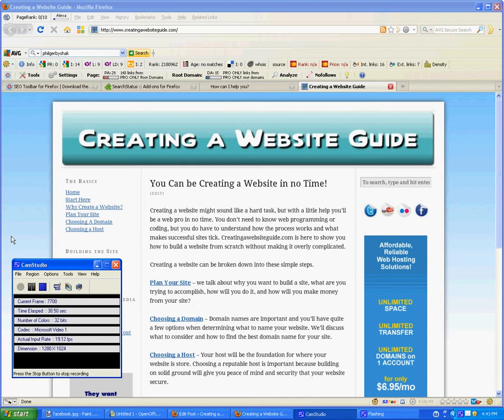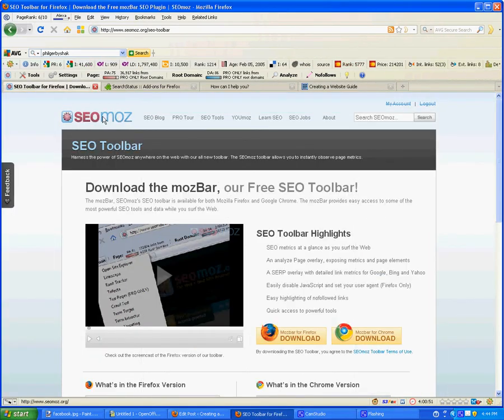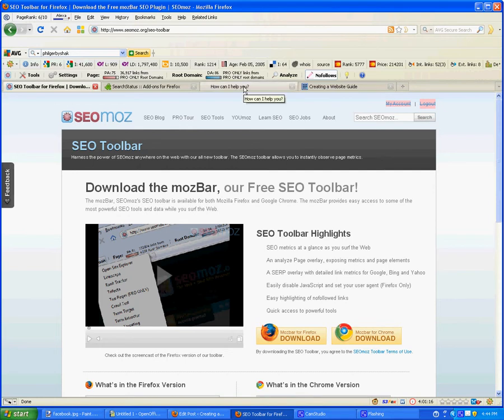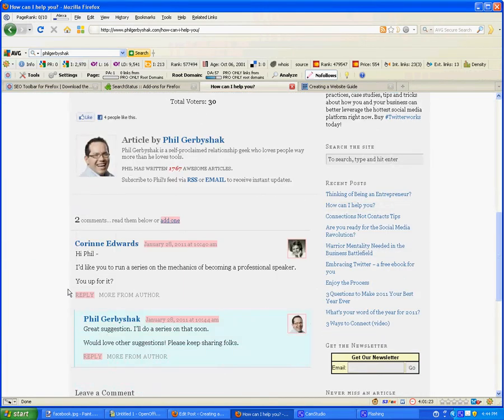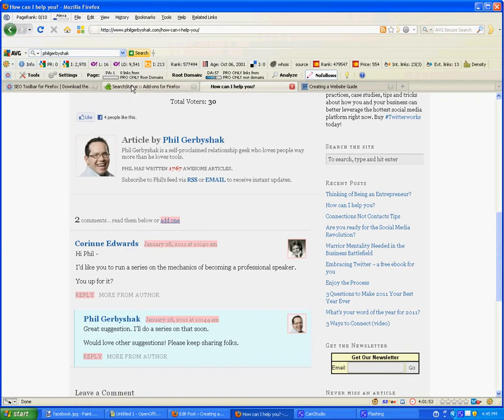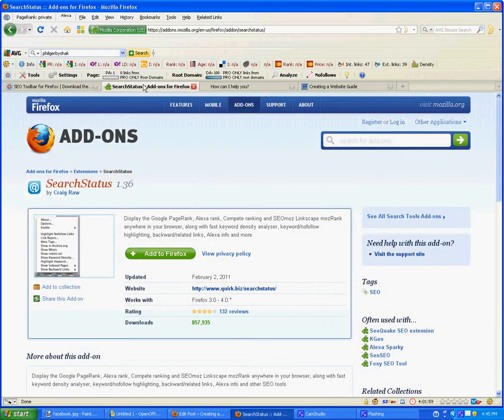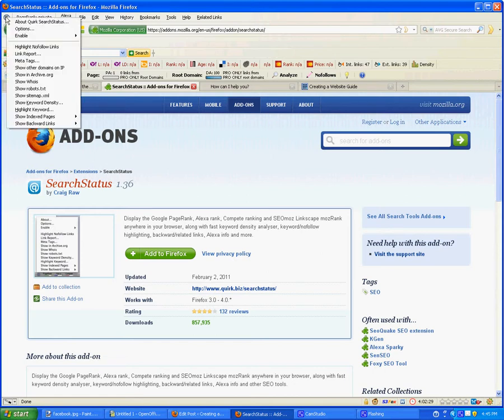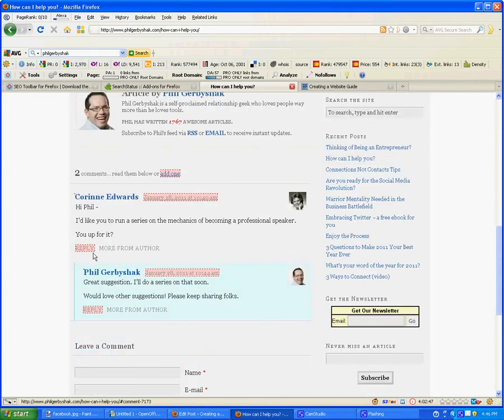How to Check for Dofollow Links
How to check for dofollow or nofollow links on blogs and websites.